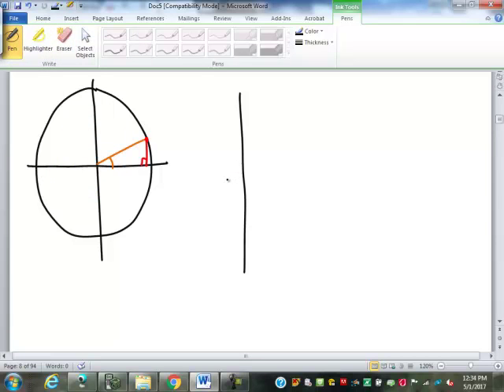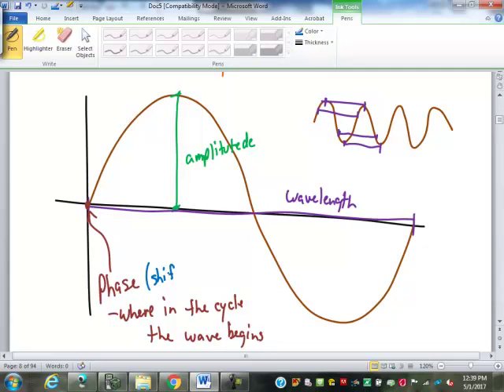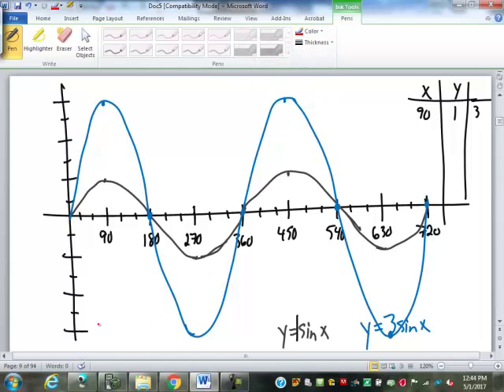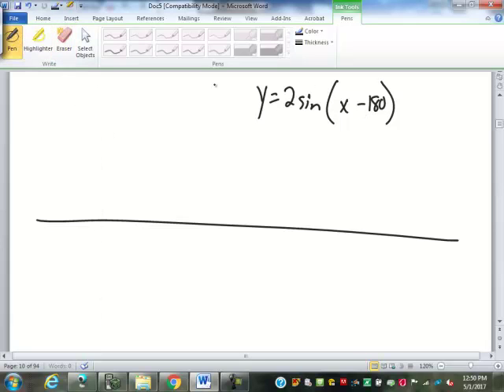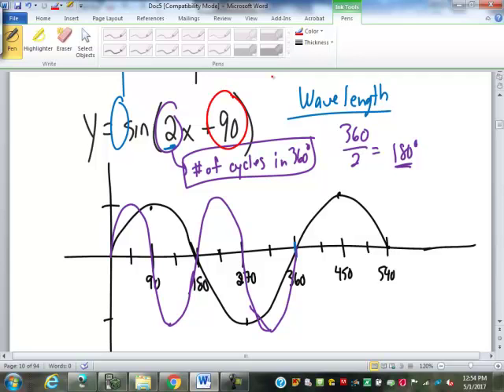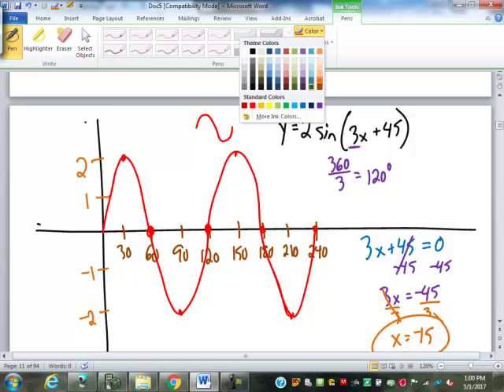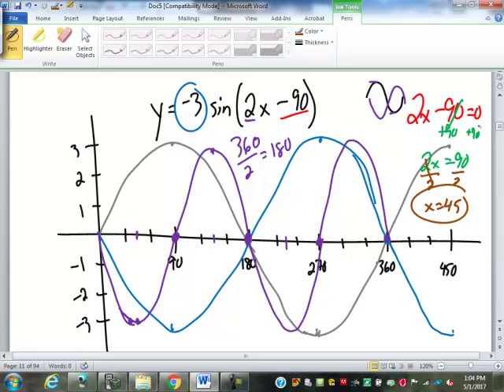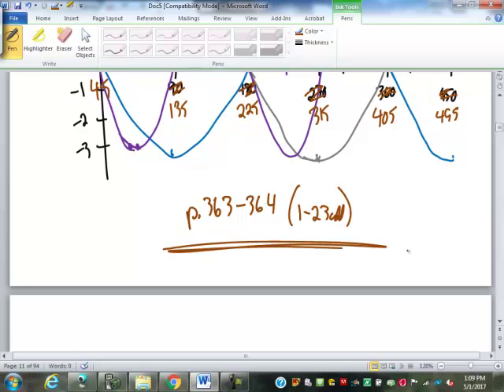37 Intro to the Sine Wave